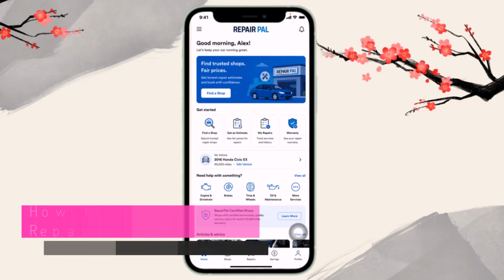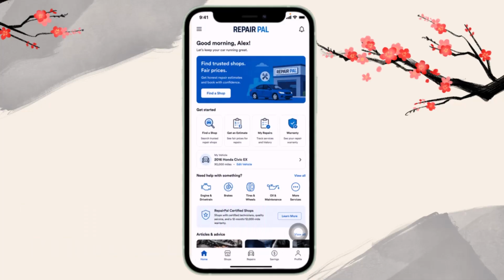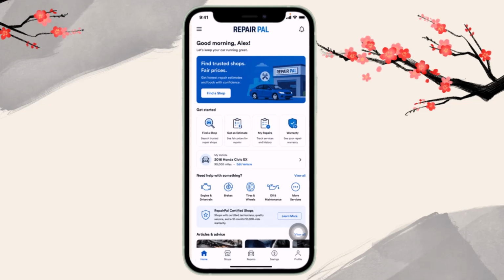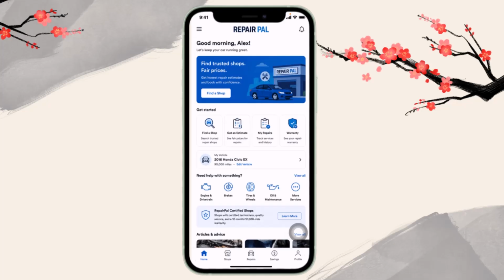How to Book a Car Repair on RepairPal 2026 | RepairPal Car Service Booking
How to Schedule a Car Service on RepairPal 2026 with this easy step-by-step guide. If you're searching for how to schedule a car service on RepairPal, how to book a car repair, RepairPal appointment, RepairPal car service, RepairPal auto repair, how to find a mechanic on RepairPal, or how to book a RepairPal Certified shop, this video explains the process from finding a repair shop to choosing an available appointment.

In this video, you'll learn how to use RepairPal, how to find a repair shop, how to search for mechanics, how to select your vehicle, how to choose a repair service, how to check shop availability, how to select a date and time, how to add your contact information, how to book a car repair appointment, and how to confirm your RepairPal service appointment.

This guide covers RepairPal, RepairPal 2026, RepairPal car service, RepairPal auto repair, RepairPal Certified shops, RepairPal appointment, RepairPal booking, RepairPal repair shop, RepairPal mechanic, RepairPal car repair, RepairPal maintenance, RepairPal service appointment, RepairPal vehicle service, RepairPal auto maintenance, RepairPal repair estimate, RepairPal Fair Price Estimate, RepairPal reviews, RepairPal shop ratings, RepairPal ZIP code search, RepairPal availability, RepairPal online booking, and RepairPal certified mechanics.

To get started, enter your ZIP code on RepairPal and find available repair shops in your area. Depending on the shop, you may see options such as Check Availability, Call, or an online appointment option. RepairPal says many Certified shops offer instant pricing and appointment features.

After selecting a shop, choose the repair or service you need. Available options can include general diagnosis, brakes, battery service, air conditioning, check-engine-light diagnosis, tires, transmission and drivetrain work, inspections, wheel alignment, and other automotive services.

Next, select your vehicle, preferred date, and available appointment time. RepairPal's current booking flow shows these steps before an appointment can be finalized.

This tutorial is useful for searches including how to schedule a car service on RepairPal 2026, how to book car repair on RepairPal, RepairPal car repair appointment, RepairPal service appointment, RepairPal mechanic appointment, RepairPal auto service, RepairPal certified shop, RepairPal repair booking, RepairPal online appointment, RepairPal car maintenance, RepairPal repair estimate, and RepairPal shop availability.

Related searches include how to find a mechanic on RepairPal, how to find a certified mechanic, how to compare repair shops, how to check RepairPal reviews, how to get a car repair estimate, how to schedule auto maintenance, how to book a mechanic online, how to find affordable car repair, RepairPal Fair Price Estimate, RepairPal certified repair shops, auto repair appointment, car maintenance appointment, and online car service booking.

RepairPal also provides a Fair Price Estimate designed to show a price range for common repairs rather than a single fixed price because labor rates, parts, and shop pricing can vary.

If this video helped you schedule a car service, find a RepairPal Certified shop, compare repair options, or book an auto repair appointment, like the video, subscribe to the channel, and comment below if you want more RepairPal and automotive app tutorials.